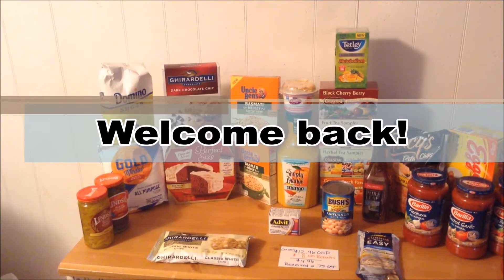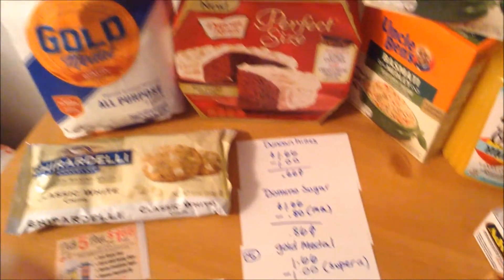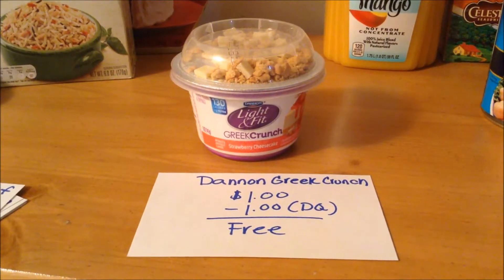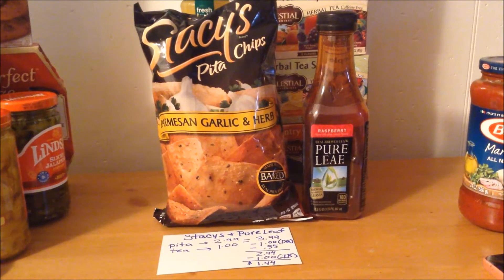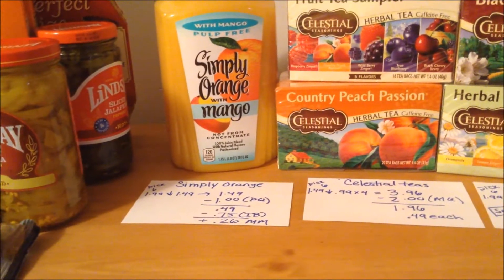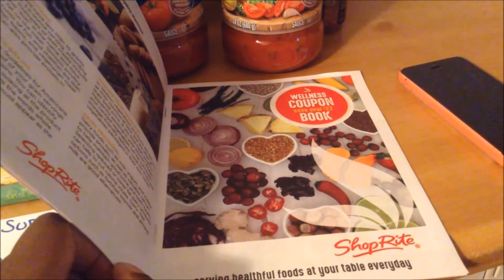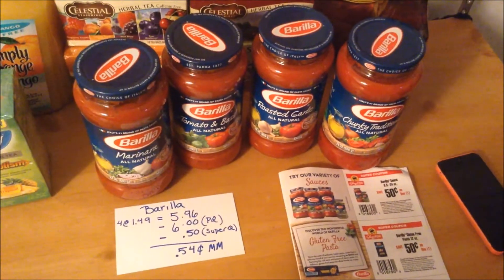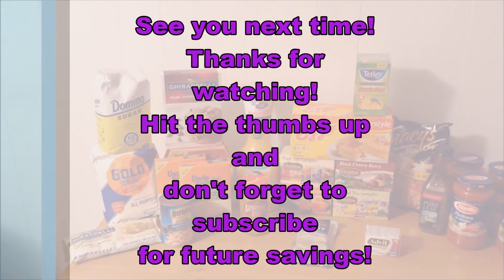ShopRite Couponing Haul 12/4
ShopRite breakdown for the week of 12/4 - 12/10

Save beyond the checkout lane with easy to use rebate apps like Ibotta!!!
Code is. e8rybg